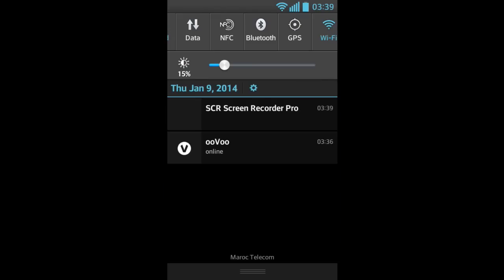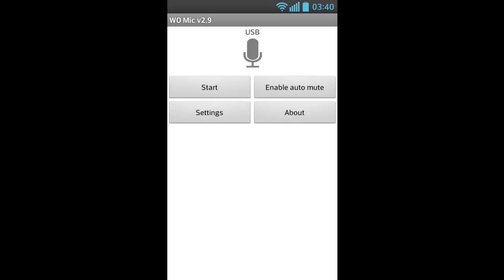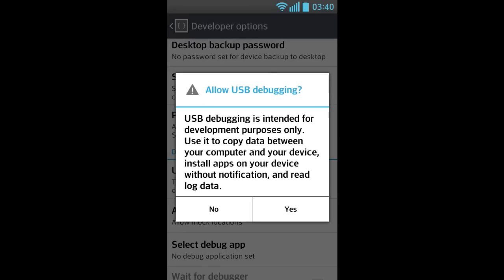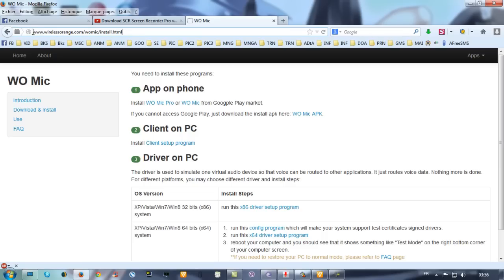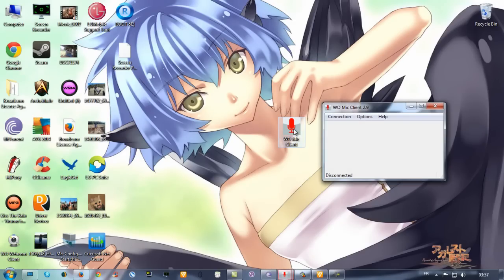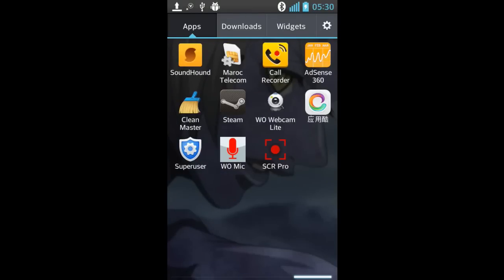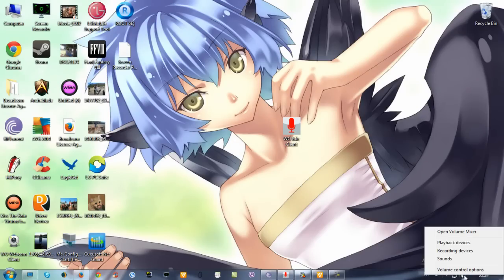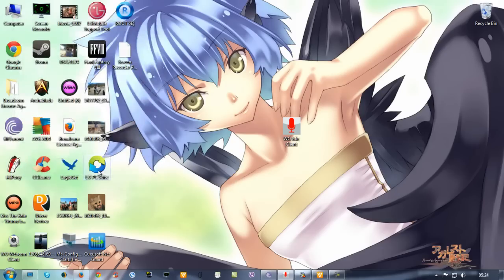How to use your android phone as a microphone for your windows pc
How to use your android phone as a microphone for your pc:

In this video description i'm showing you how to use your android smartphone as a mic, We all know that the mic on the mobile phones are much more sensitive to sound and has a more range thus much more stronger voice capture, so with this android application (on your phone) and software (on your pc) we're gonna exploit this feature.

In this video i'm using:

- SCR Pro for screen records on my phone ( in my case LG E460)
- Camtasia 7 for screen records on my pc